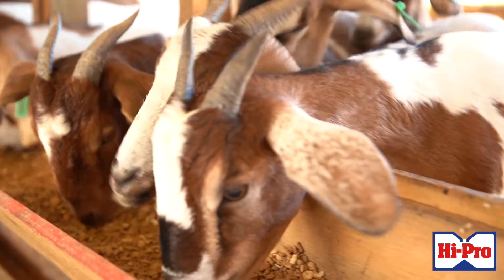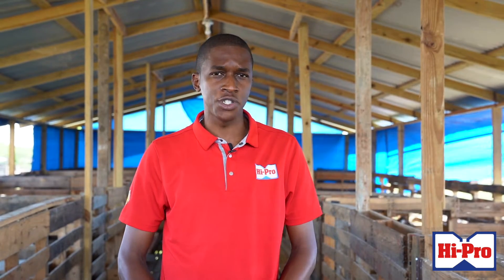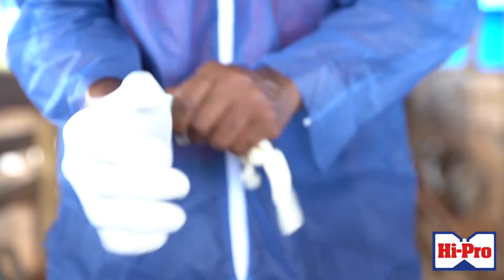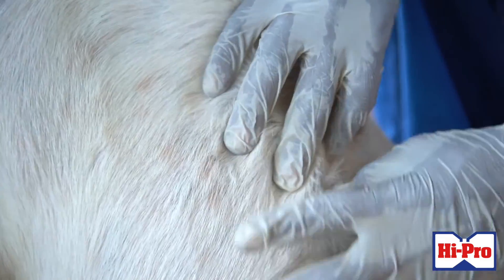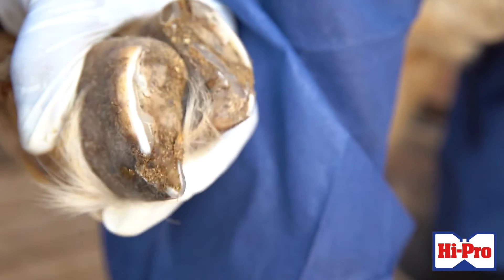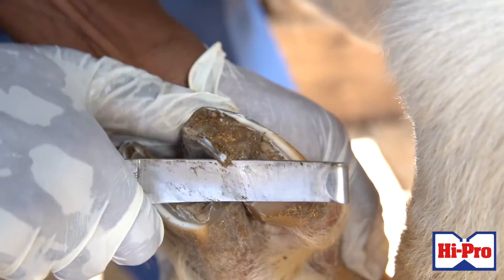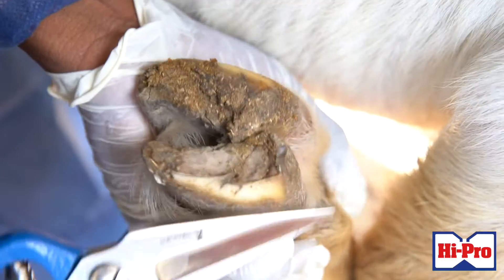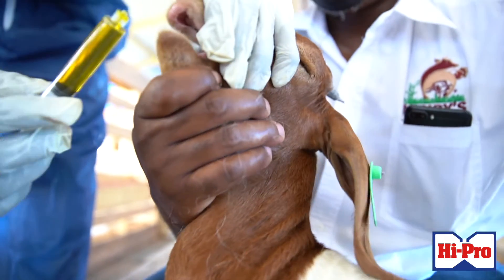Goat Husbandry and Preventative Health Management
An overview of basic best practices for maintaining herd health with Hi-Pro Animal Nutritionist, Khalil Brown and Henry's Farms Managing Director, Hjort Henry